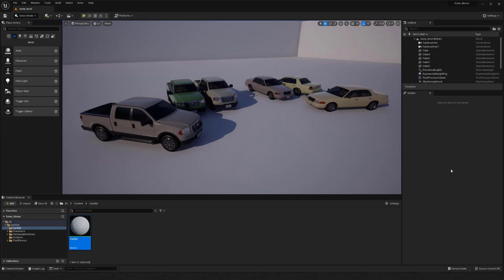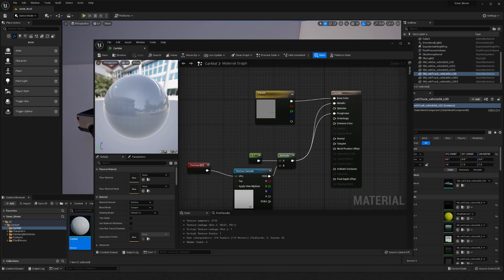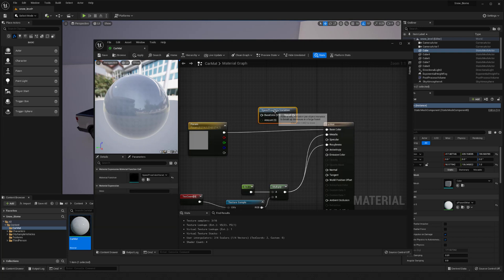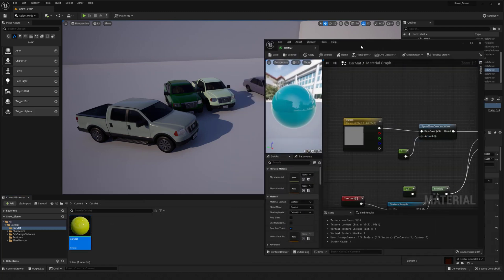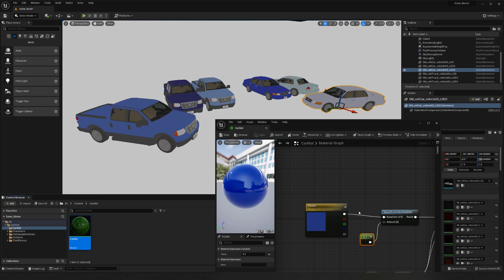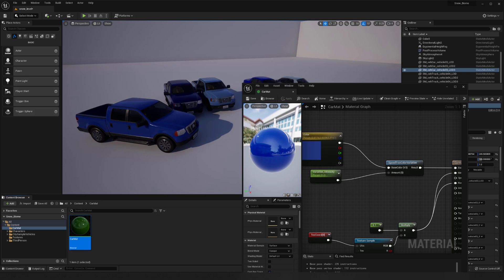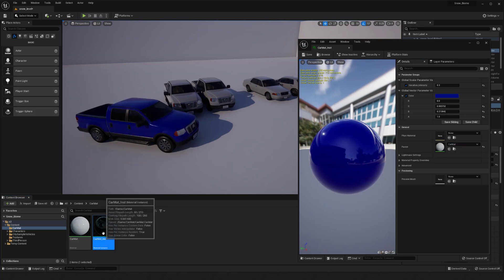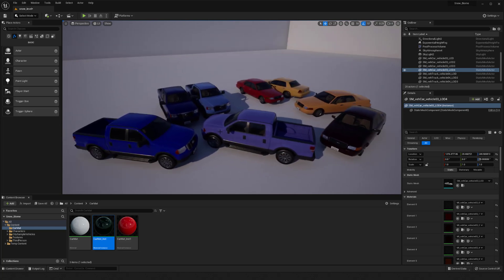Procedural Color Variation In Unreal Engine 5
This video covers a simple technique to get per instance color variation in Unreal Engine 5. This can be helpful to get variation without needing to create a ton of shaders. Using the Speedtree node we create a master material that allows us to make instances with control of variation.

Hope you find this helpful and let me know down below if you have any questions or would like to see anything specific covered in a future video!

or here directly on the channel!

0:00 Intro
1:00 Material Setup
2:32 SpeedTree Color Variation Tool
5:55 Setting Up Parameters For Instancing
7:27 Material Instances
9:20 Final Results